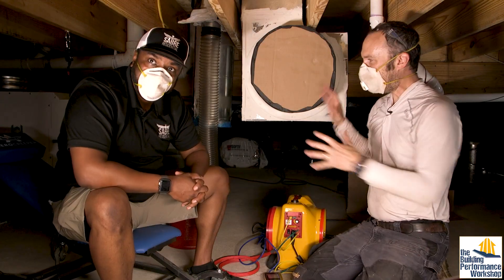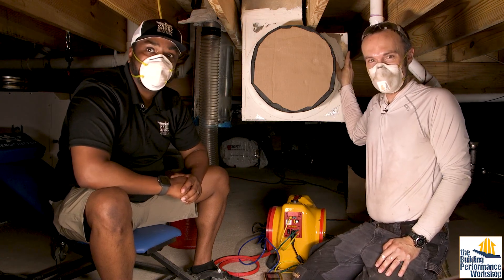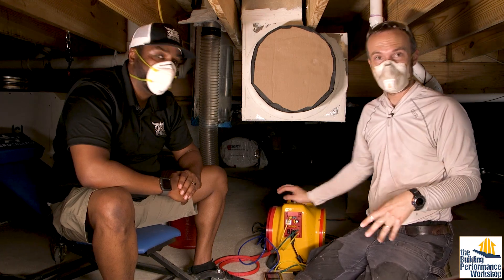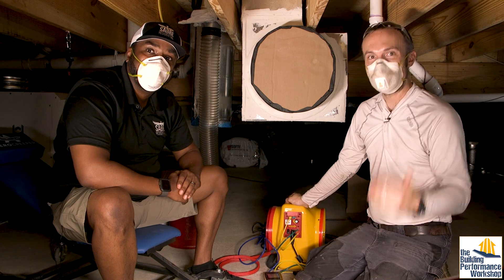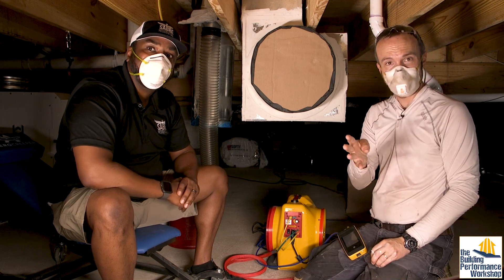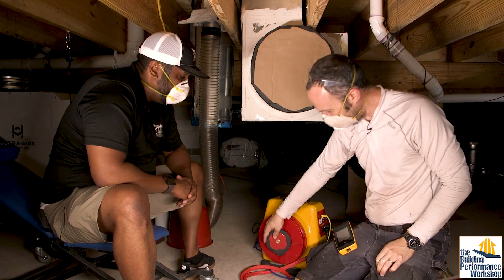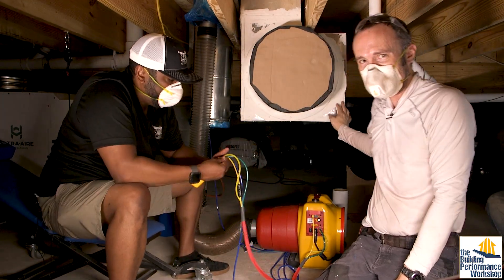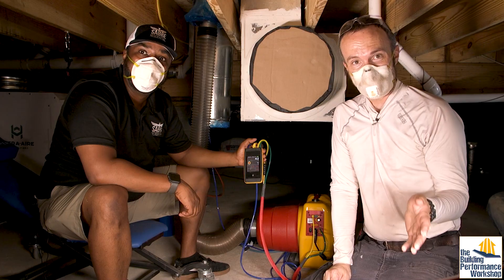Testing Duct Leakage During Construction: Custom Return Plenum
One of our Mastermind students, Rashaun Forrest joins Corbett to test his sheet metal work on the wild three-way return plenum.  The Duc Tester is more than just a code pass/fail tool, it's a great training tool for novices to track our progress with sealing ductwork.